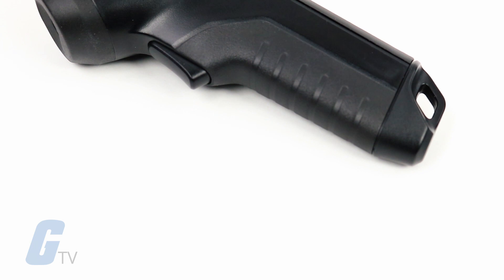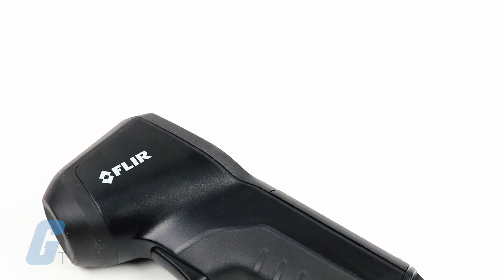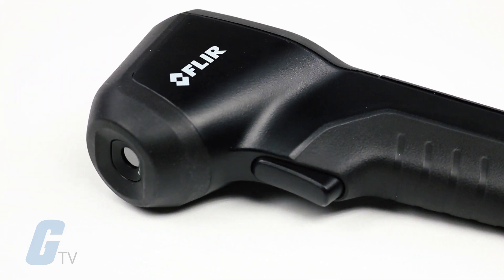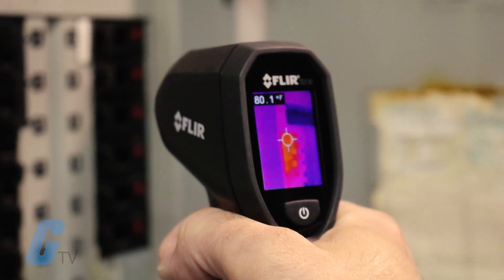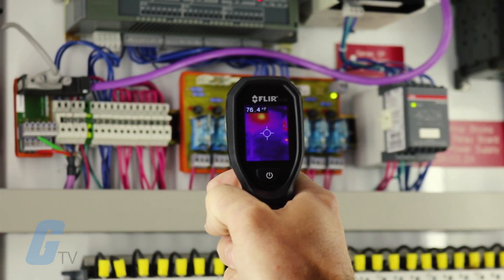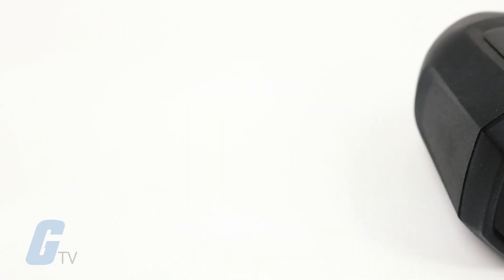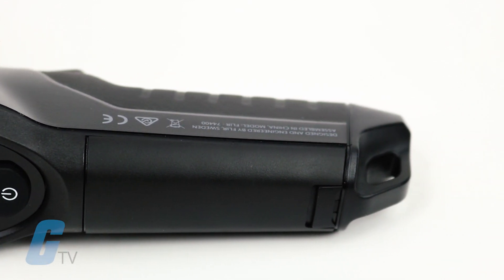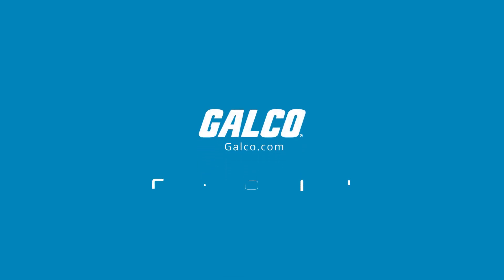Flir TG130 Thermal Imaging Thermometer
Flir’s TG130 thermal imaging thermometer bridges the gap between single spot IR thermometers and FLIR’s industry leading thermal cameras. With FLIR’s exclusive Lepton micro thermal camera, the TG130 will show you where potential problems are emerging so you can know exactly where to make your IR measurement, allowing you to reduce energy costs and solve heating and cooling issues.